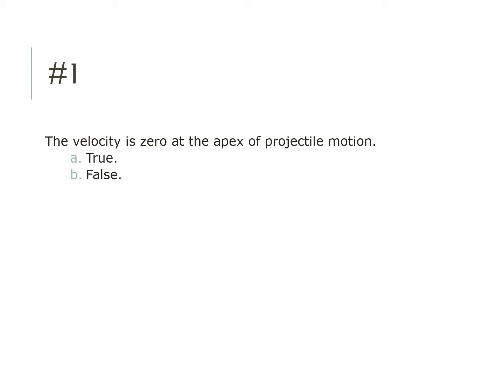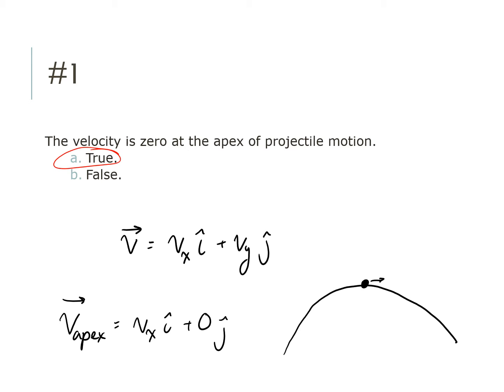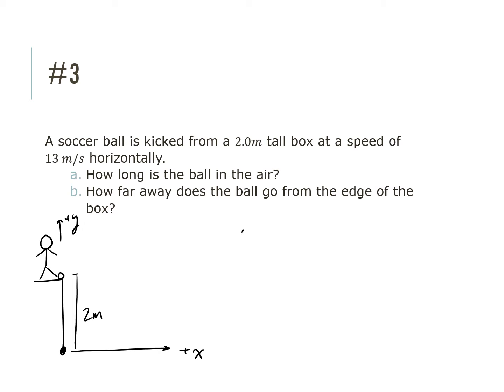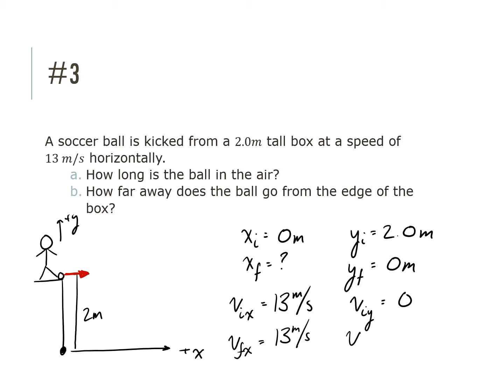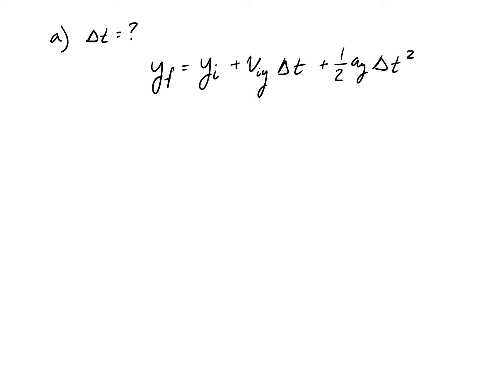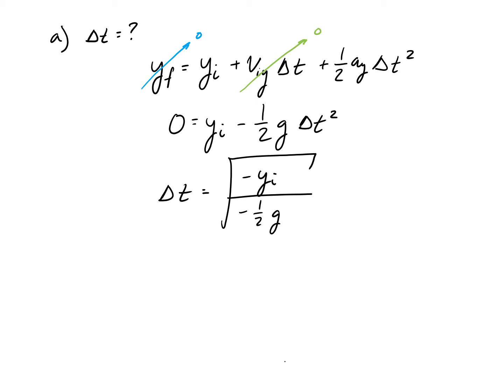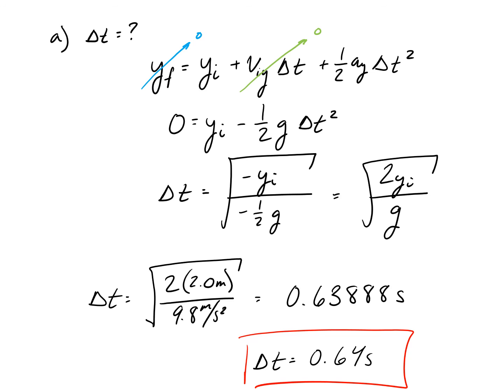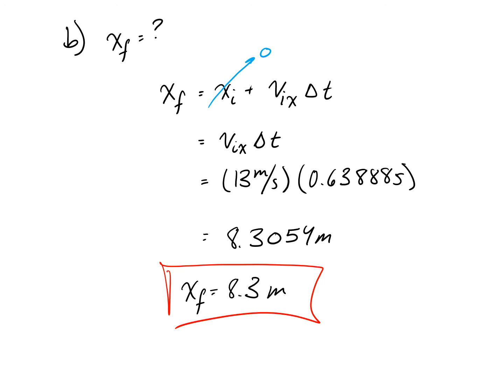Quiz 4 – Projectile motion and Forces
Solution for quiz 4